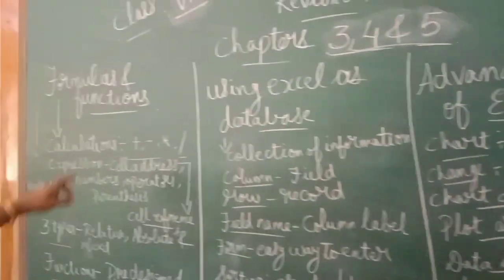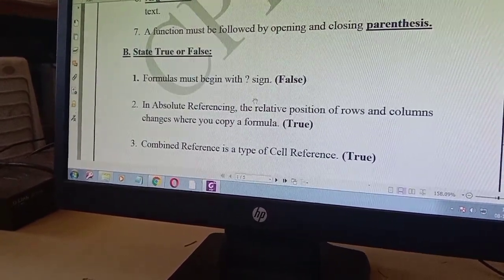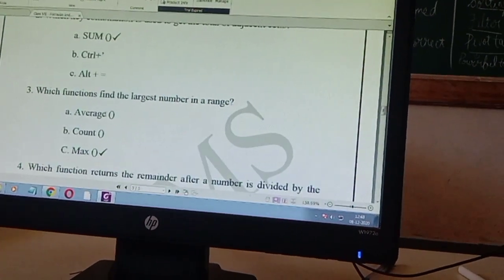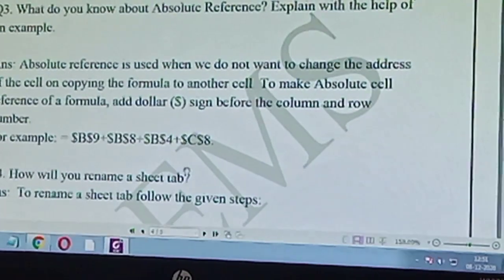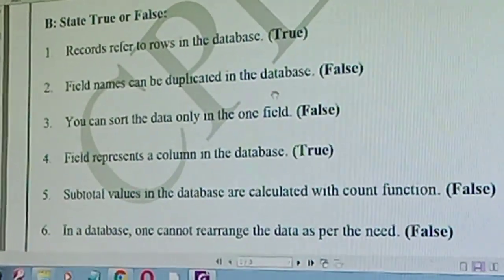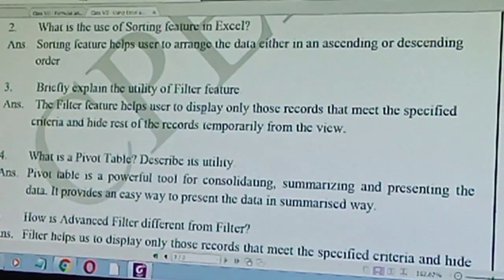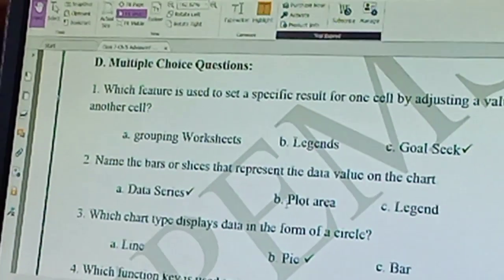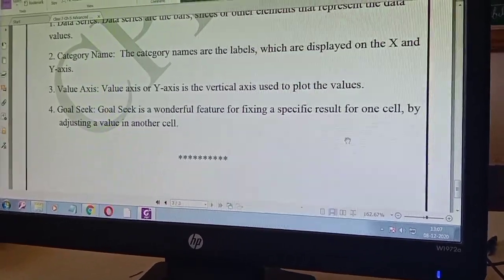Class VII ComputerScience Revision of Formulas&Functions,Excel as a Database&Adv. Features of Excel.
Class VII Computer Science Revision of Formulas & Functions, Using Excel as a Database & Advanced Features of Excel.- Sujatha V G